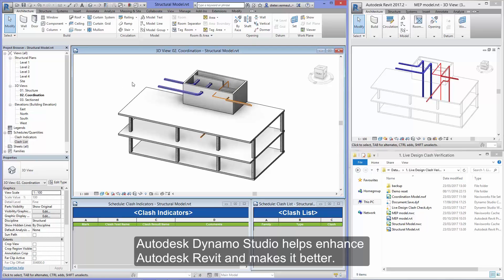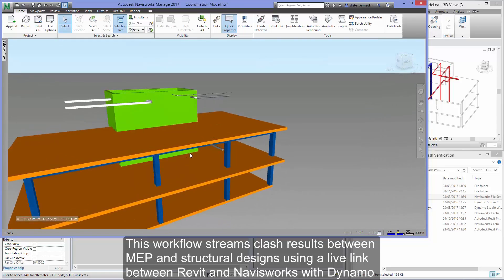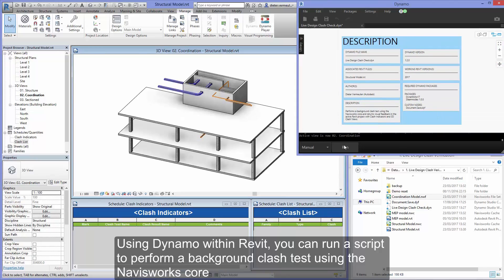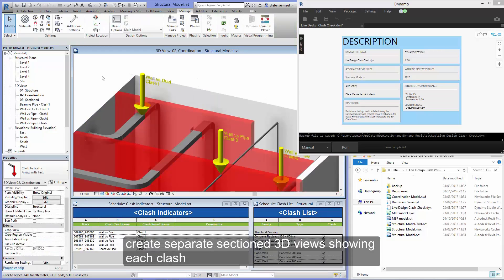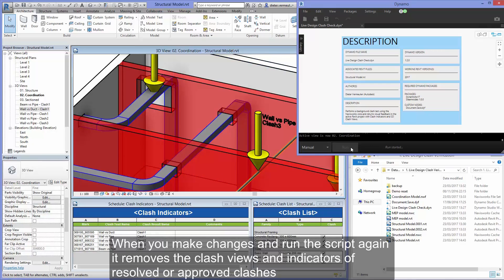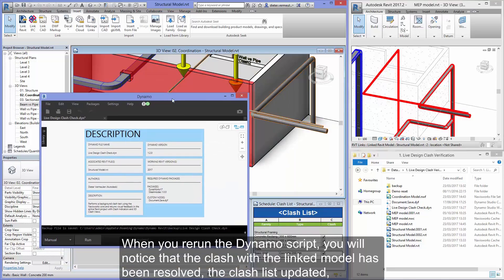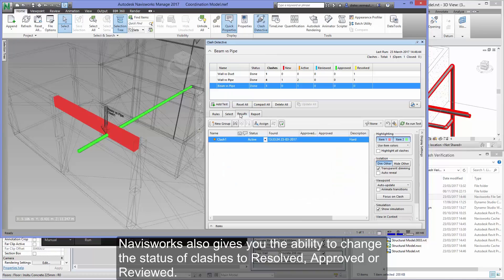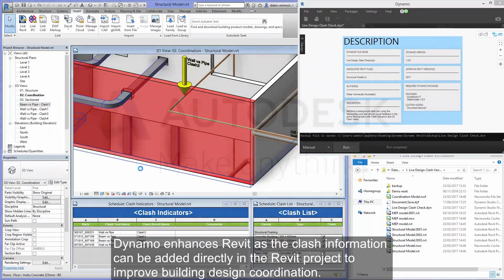Revit, Dynamo and Navisworks for better MEP Coordination